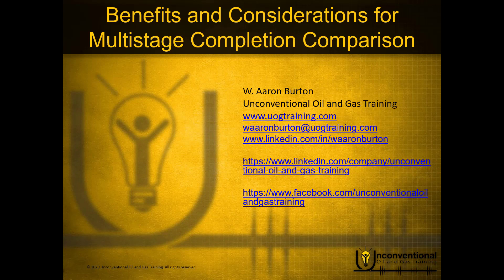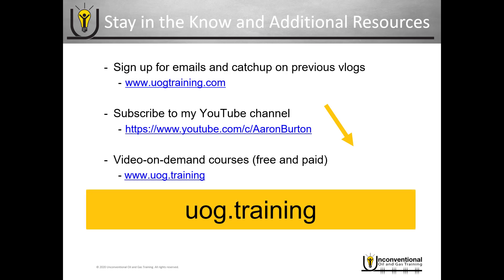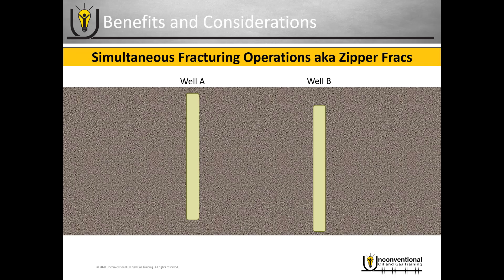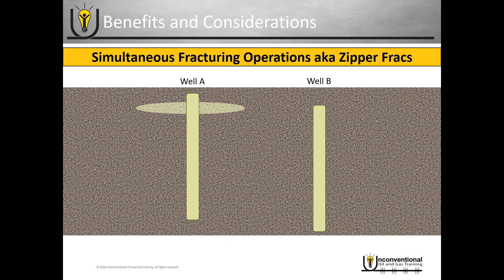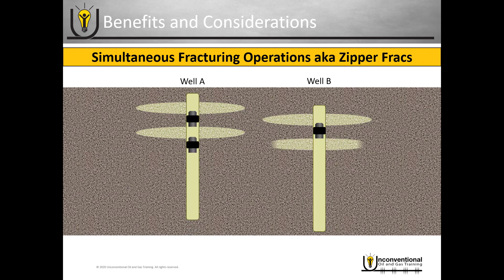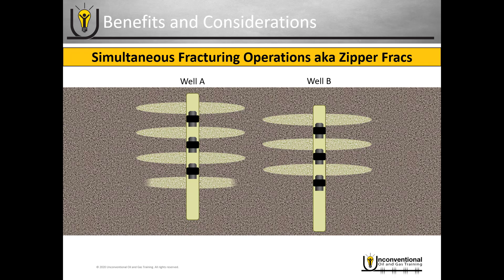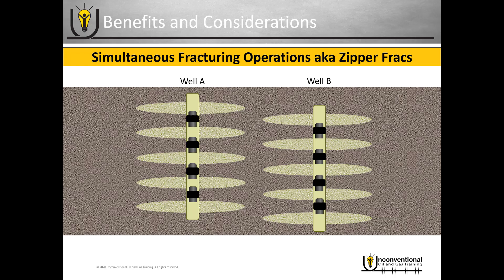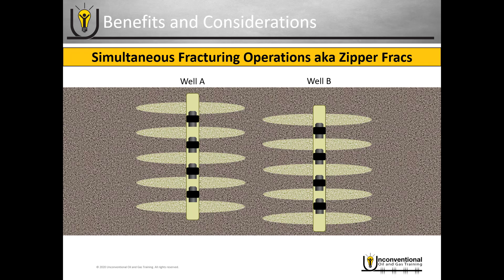Comparing Multistage Completions Part 13 - Operational Efficiency of Plug-and-Perf with Zipper Frac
This mini-series compares plug-and-perf, ball-activated completion systems (ball-drop frac sleeves), and coiled-tubing-activated completion systems (annular fracturing) from a benefits and considerations standpoint. Part 13 looks at the operational efficiency of plug-and-perf once an operator implements pad drilling techniques and is able to do simultaneous fracturing operations aka zipper fracturing